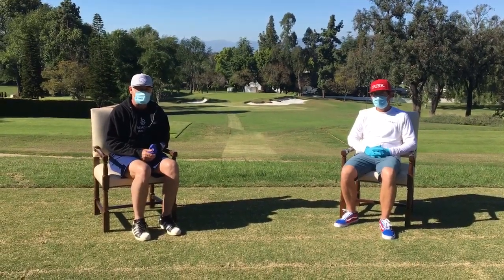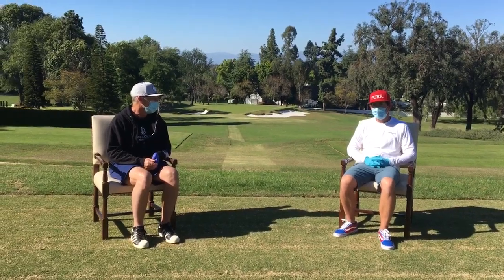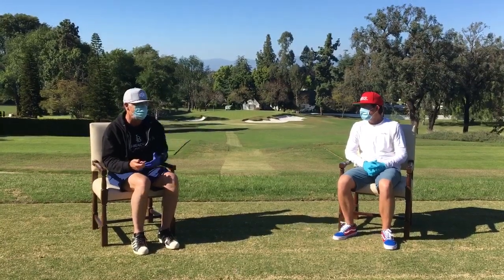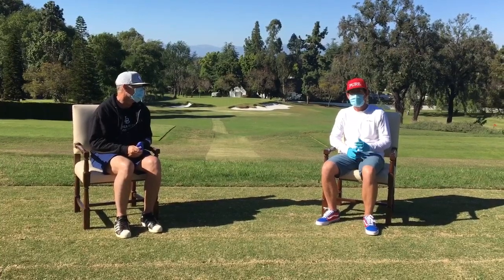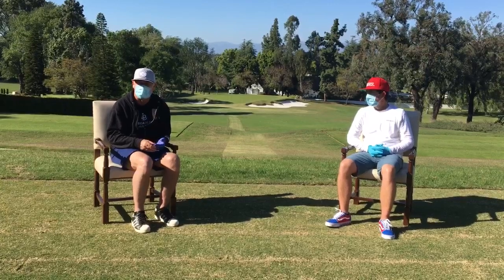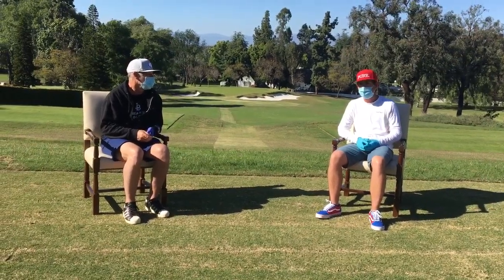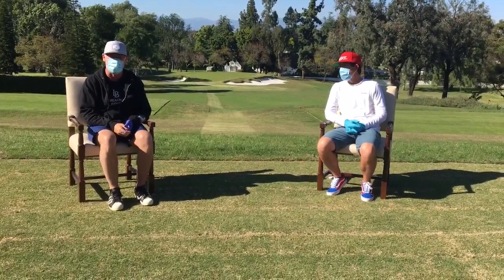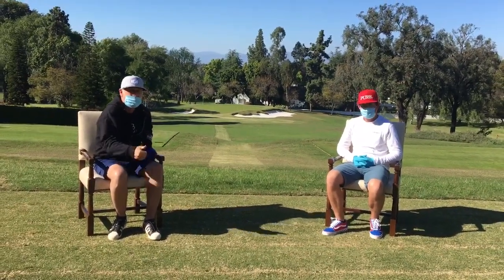Mask Sessions #8: Andrew Hoekstra narrative